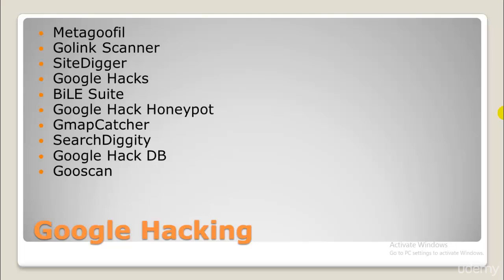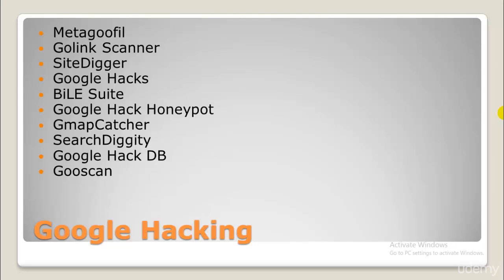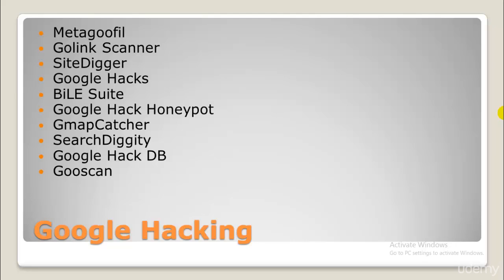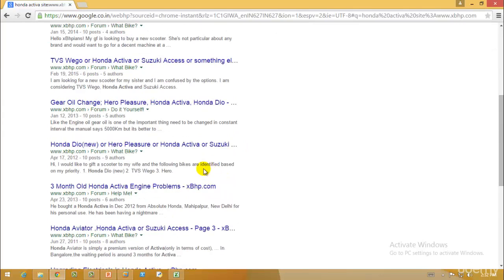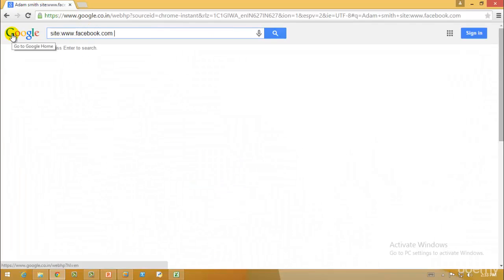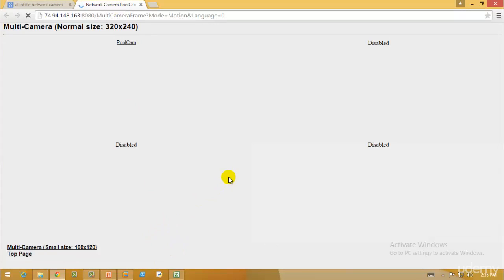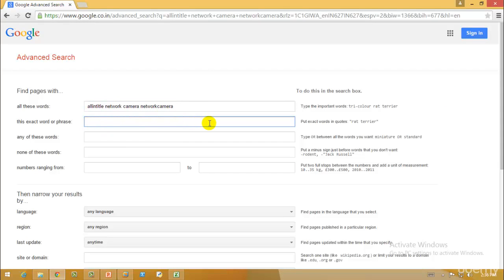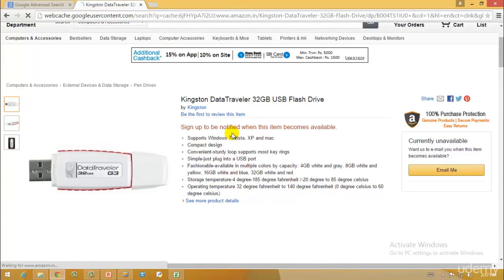Introduction to Google Hacking